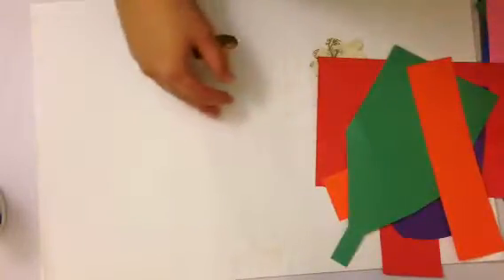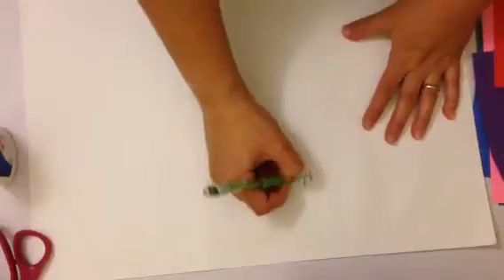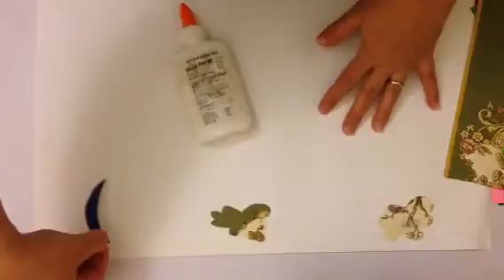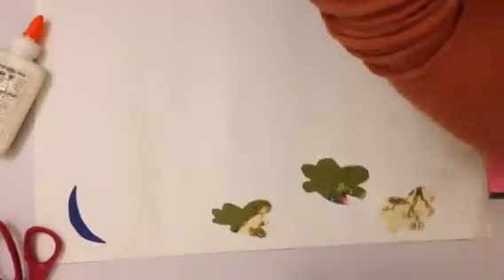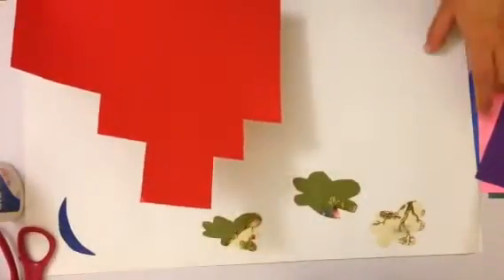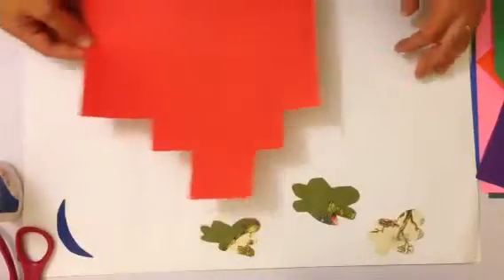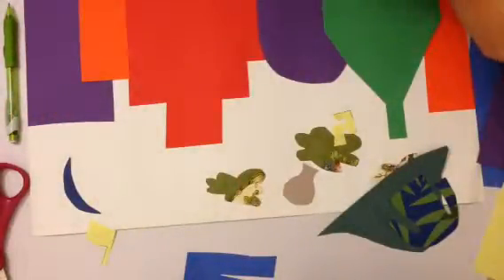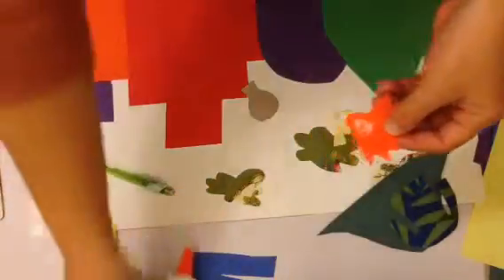Construction paper hero